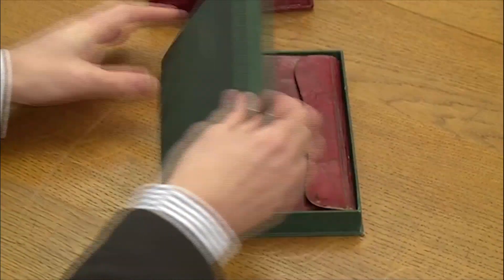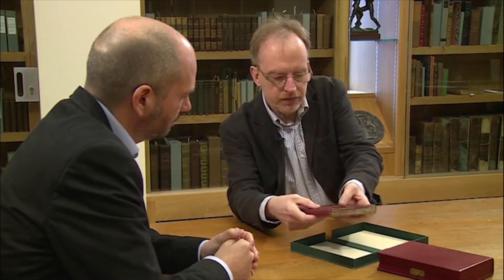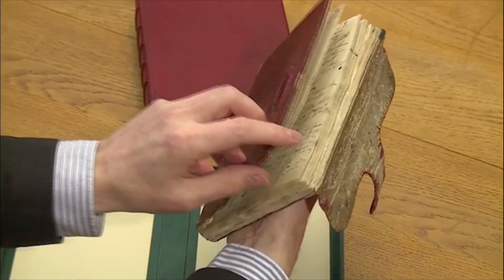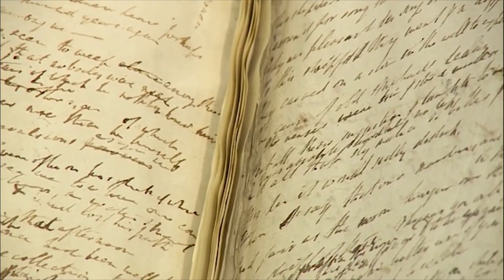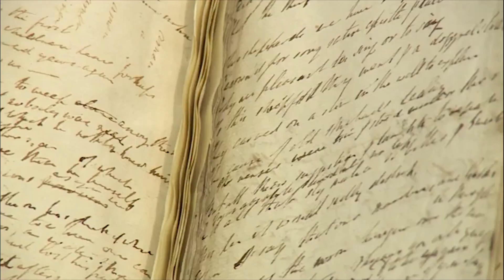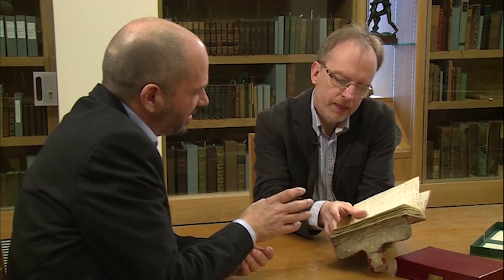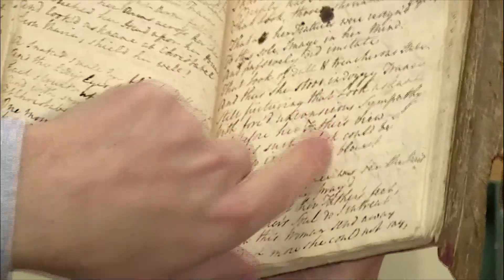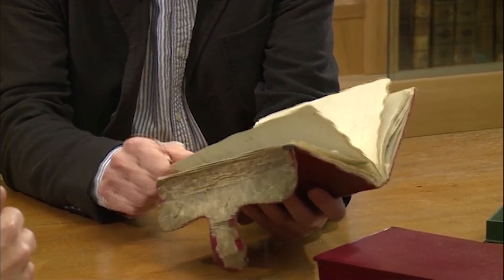Why did William Wordsworth cut pages out of his notebooks?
‘William Wordsworth: Poetry, People and Place’ is a free online course by the University of Lancaster available on FutureLearn.com

In this video, Professor Simon Bainbridge talks to the curator of the Wordsworth Trust, Jeff Cowton MBE. The Jerwood Centre is the archive of the Wordsworth Trust, which holds ninety percent of William Wordsworth’s manuscripts.

Jeff shows us one of the treasures of the Wordsworth Trust’s collection and helps us understand how Wordsworth wrote his poetry.